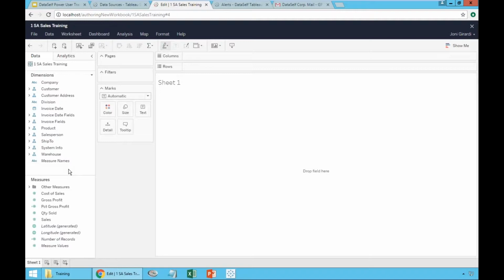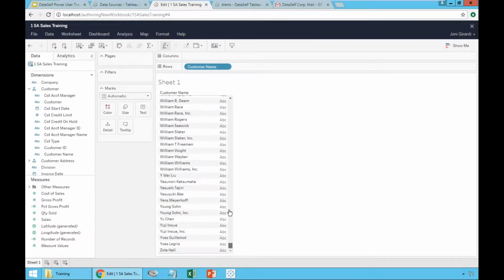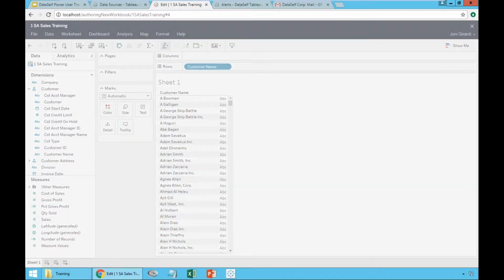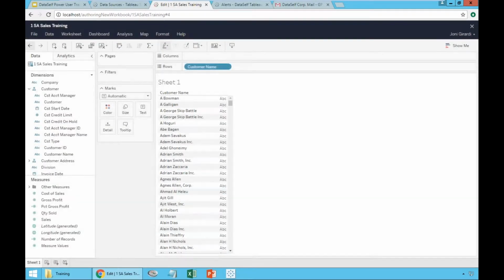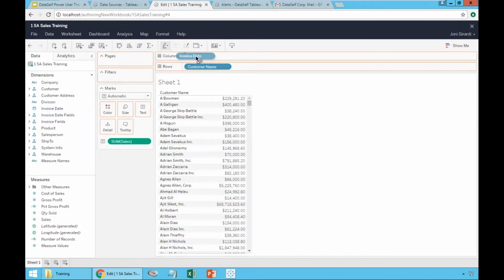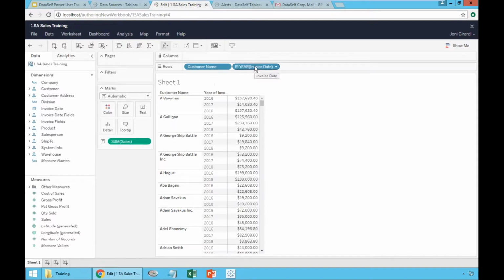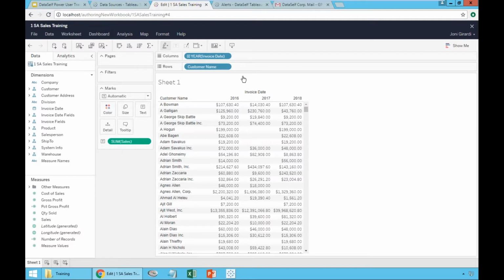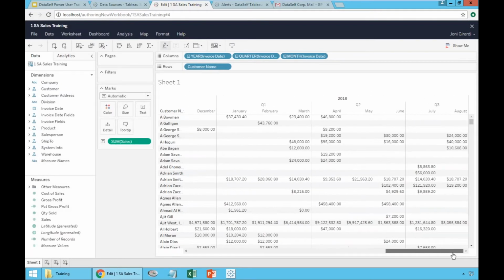04 Training: Building a Query from Scratch, Tableau / DataSelf